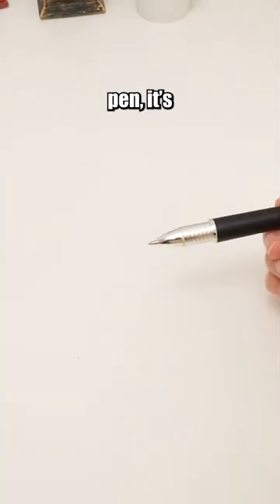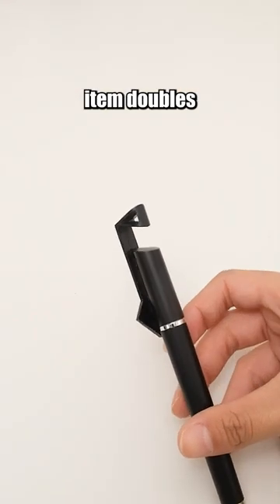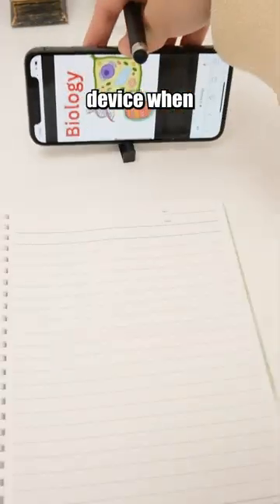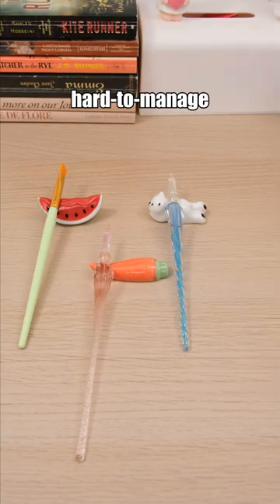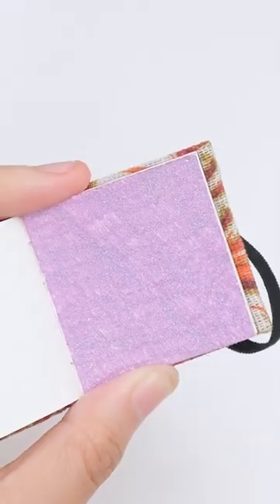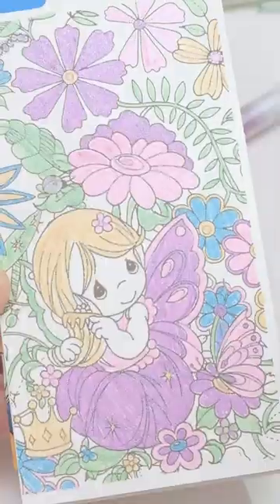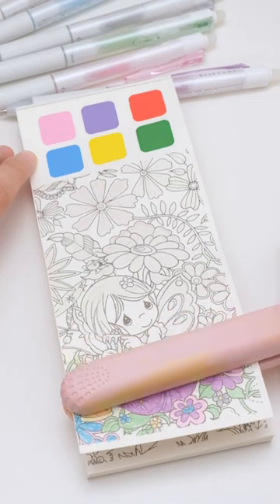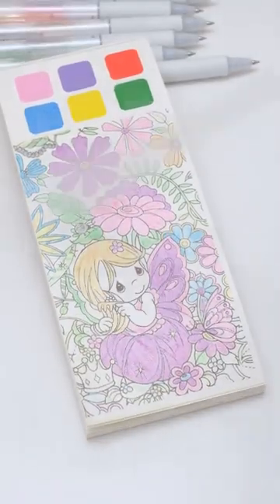Top-Rated Office Finds You'll Adore